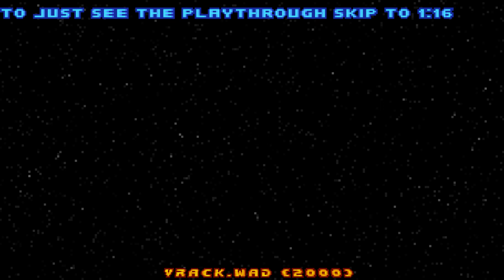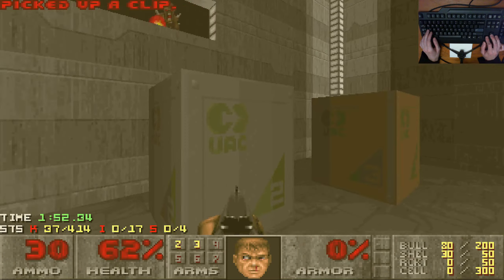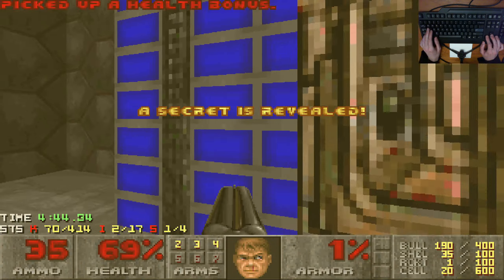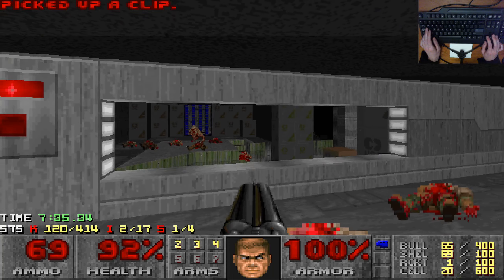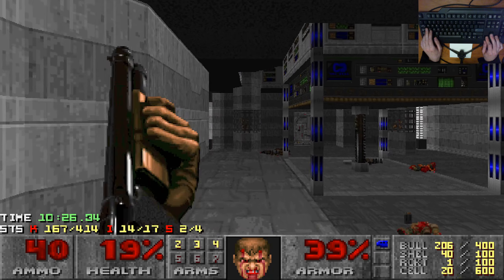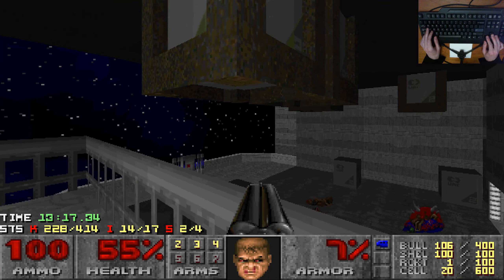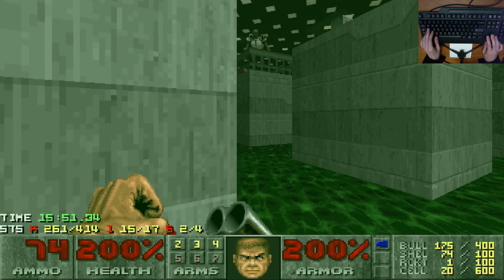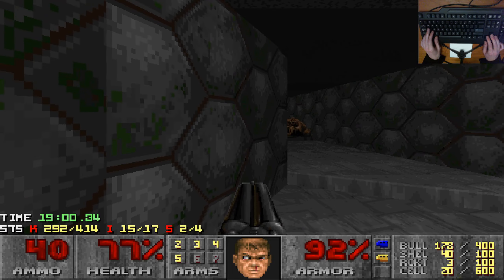Doom in Space (VRACK.WAD - 2000)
For here am I sitting in a tin can far above the world
The planet Mars is red and there's nothing left to do

IWAD: doom2
PWAD: vrack
MAP: 01 - Vrack

Ultra-Violence
100% Kills and Secrets (UVMax)
Pistol Start
No Saves
Keyboard controls only
Source port: PrBoom-Plus 2.6.2
Complevel: 9